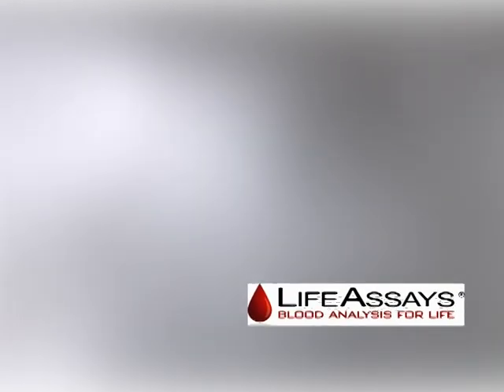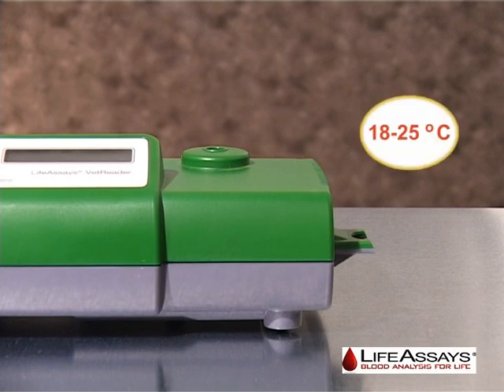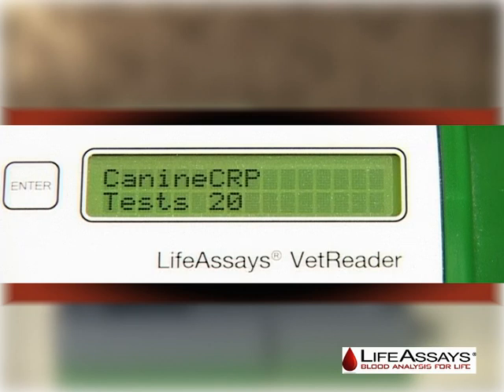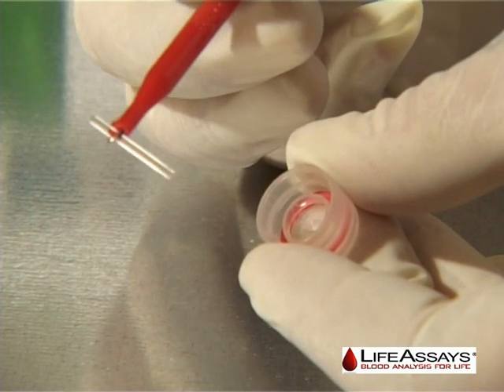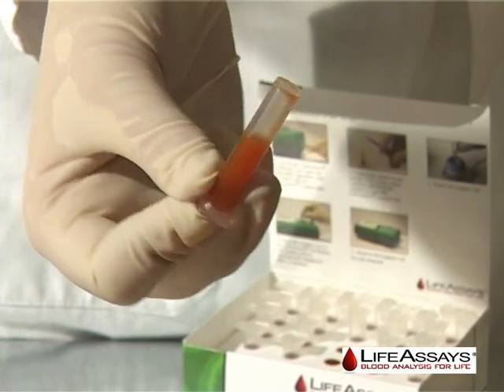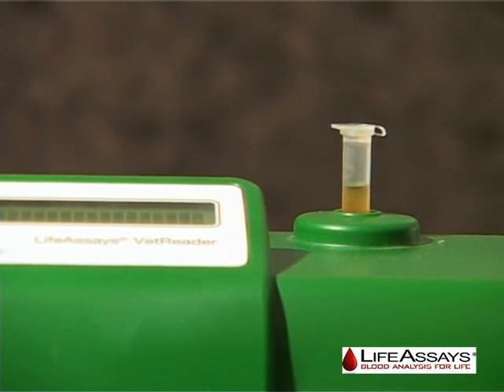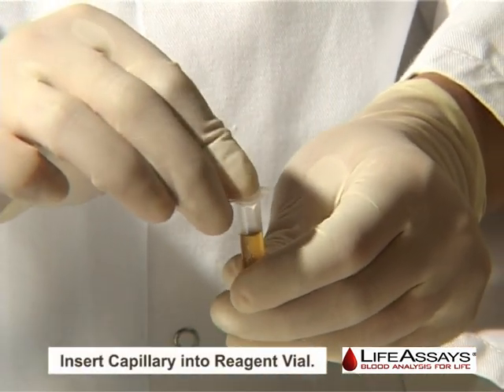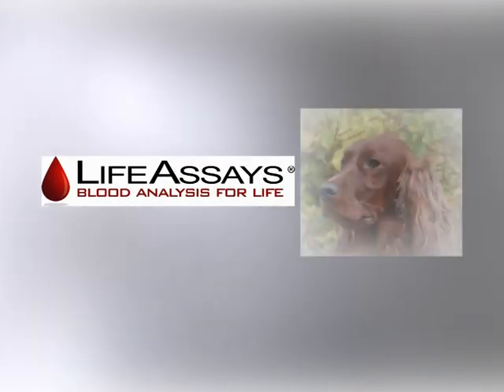LifeAssays VetReader instruction Video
High advanced testing for inflammation on point-of-care platform.
Canine-CRP